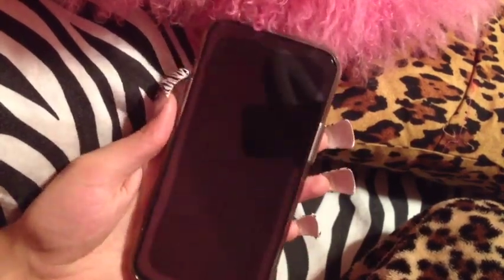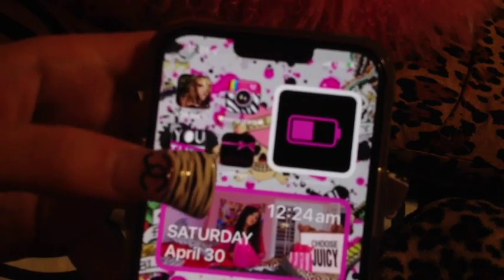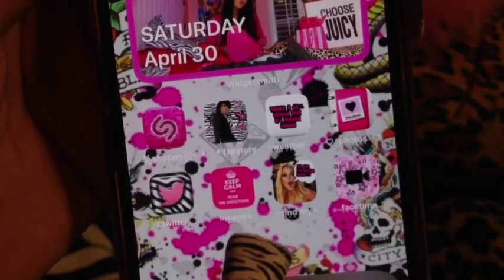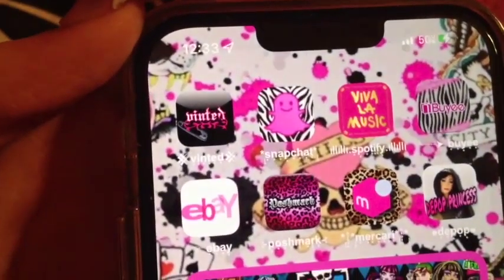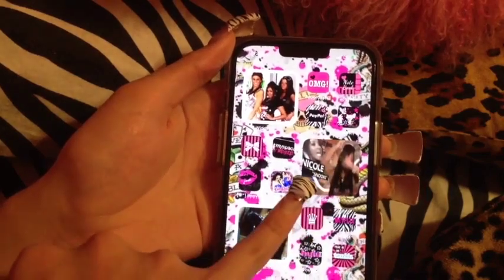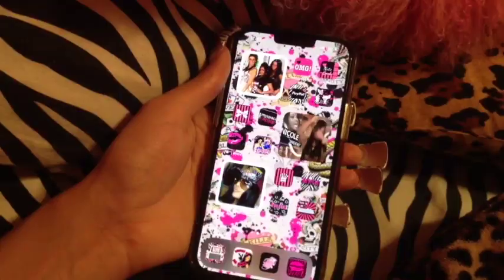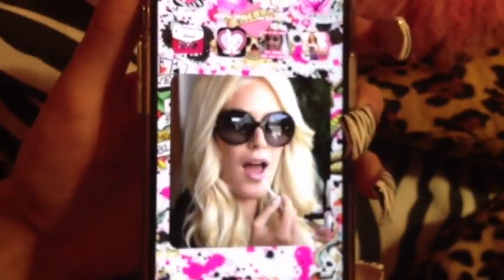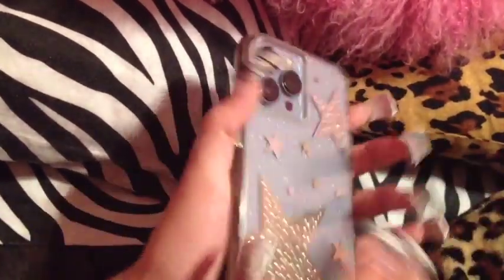what's on my 2000s aesthetic iphone 13 (my favorite apps and gif widgets)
Hi cuties welcome back! hope you enjoyed today’s video.